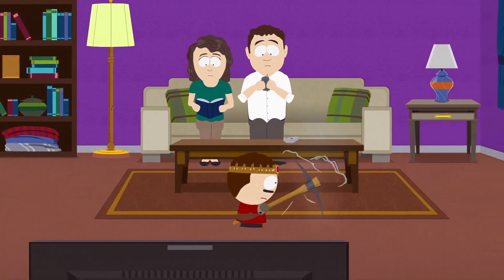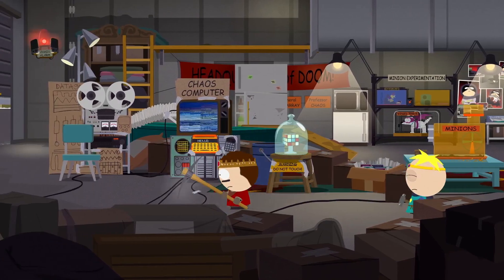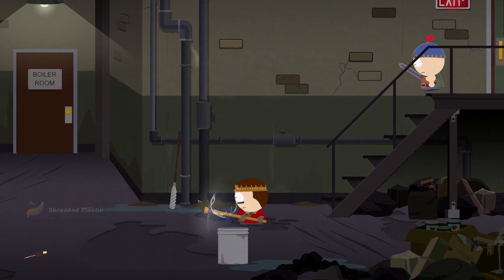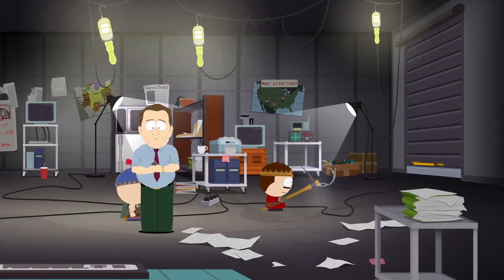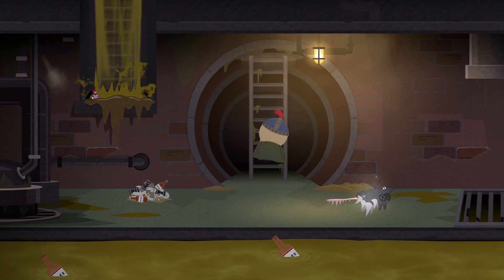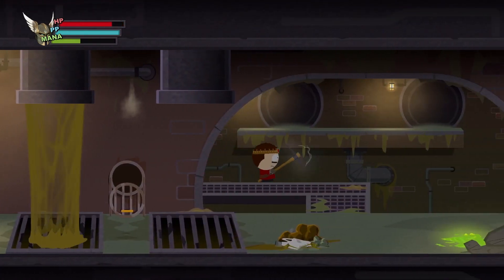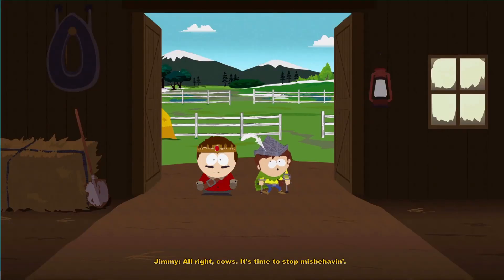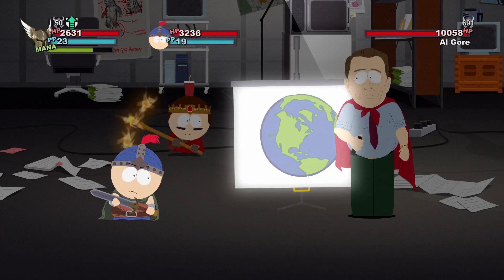It's Always Al Gore - South Park: The Stick of Truth #6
South Park, but wizards

My Links!